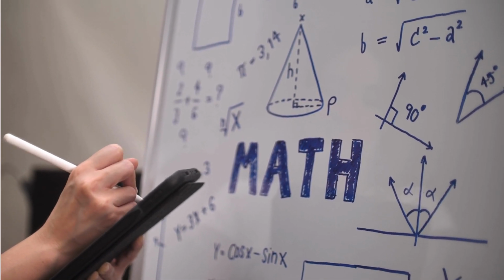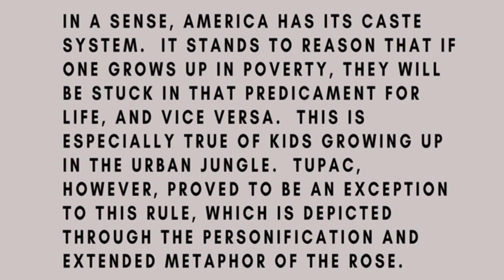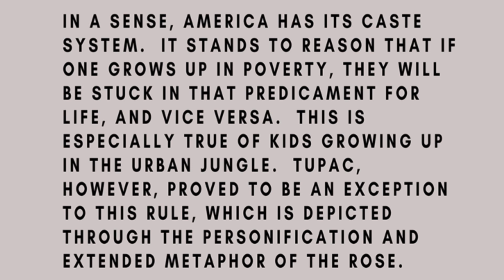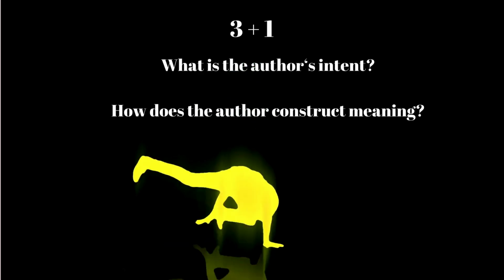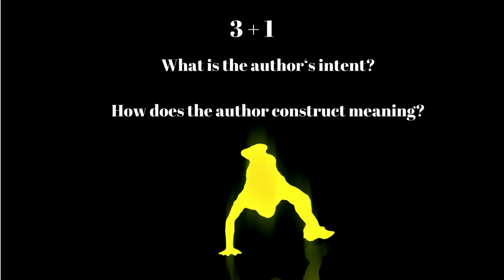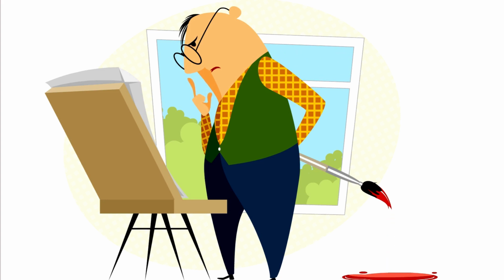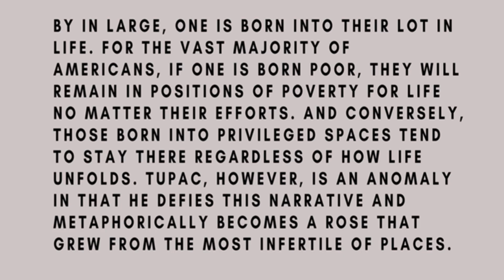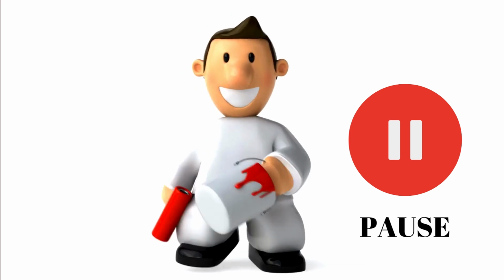The Poetry of Hip Hop & Rap (Writing Workshop)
When my students enter class on the first day of school, the vast majority of them arrive with a general disdain for poetry.

But this all changes once we draw the connection between the lyrics they listen to and the poets we've grown to love as teachers of literature.

In this writing workshop video, I simply seek to shore up how to craft an introductory paragraph while pulling the strings of my inverted thesis template.

I focus on two poems:

1.  Kanye West's "Divorce"
2.  Tupac's "The Rose that Grew from Concrete"

I "Bob Ross" my instruction and "paint" three separate models for each poem (for a total of six exemplars)

This is all part of a unit I'm running in which we look at 25 poems/songs within the hip hop & rap genre.

This, my teacher friends, ignited a ginormous spark of interest for many of my more reluctant students.

In the coming weeks, I'll make a writing workshop video for the body paragraphs.